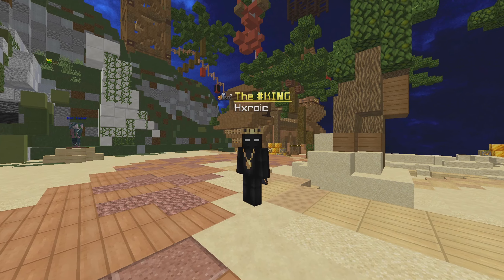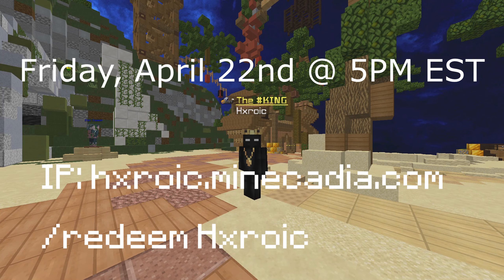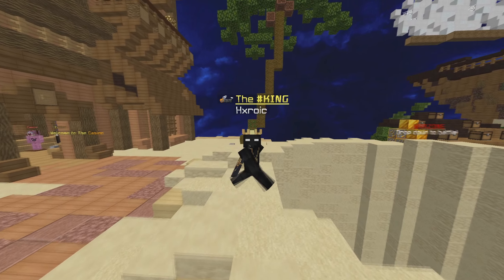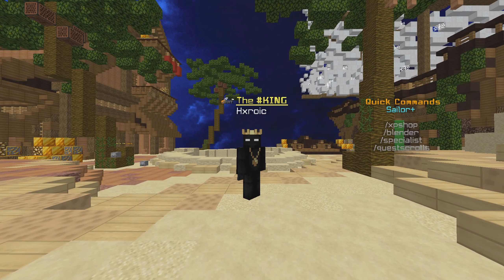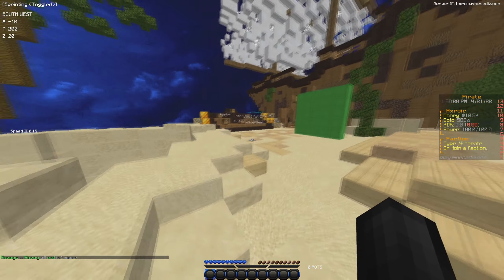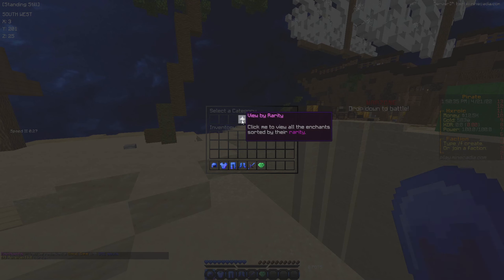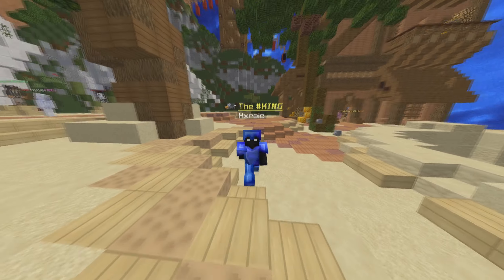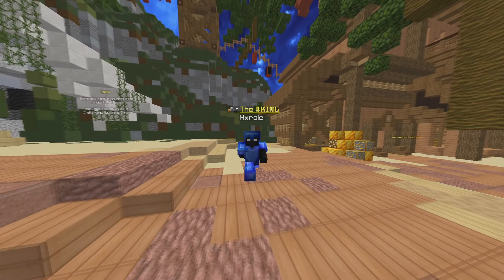Factions is Evolving...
SOTW Release: Friday, April 22nd @ 5PM EST

Map V of Minecadia Factions will release this Friday, April 22nd at 5PM EST. This update includes a ton of new changes and tweaks to further develop and balance the gamemode, including the release of a brand new PvP area, the Battlefield. In addition to the already-endless features, more will be released over the entirety of the season with weekly updates. Come join MeeZoid, RoyalMC, lolitsalex, HateFoo, Dexter113, Hxroic, Bambe, LamboXD, and Crusty in the adventure!

All information can be found on our Discord, Forums, and Twitter.